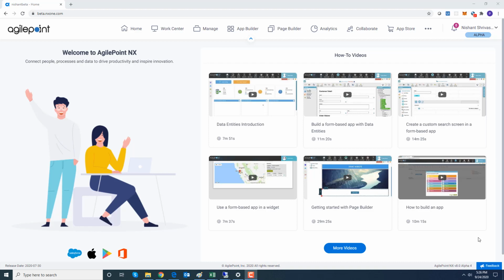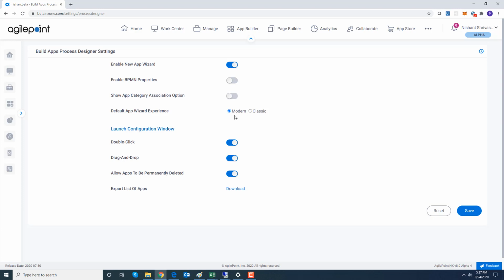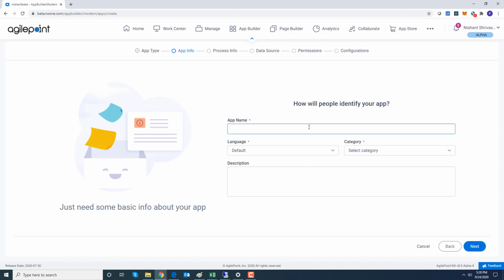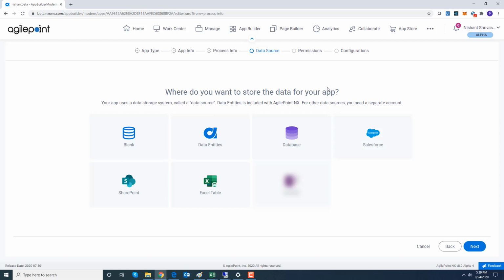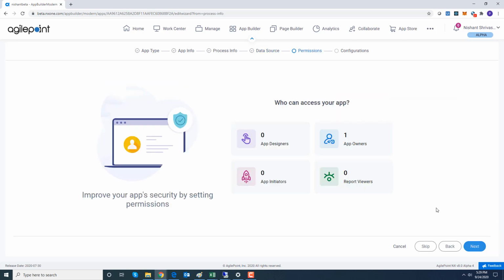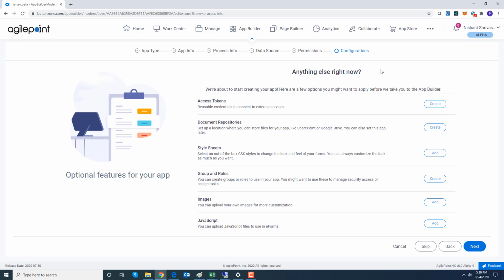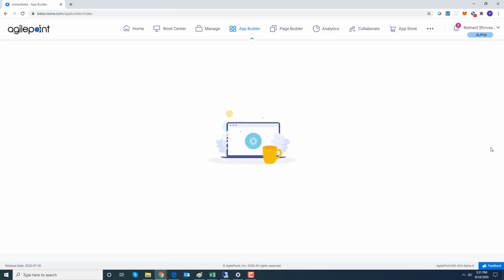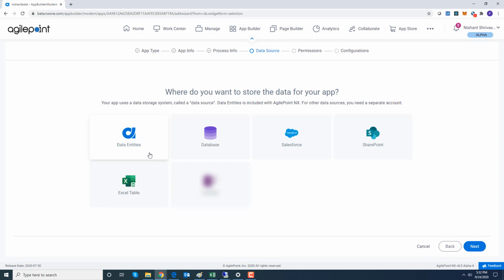‘Add an App’ Goes Mainstream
Shows the modern Add an App experience which is an interactive dialog where an application designer takes their first few steps in building a new application